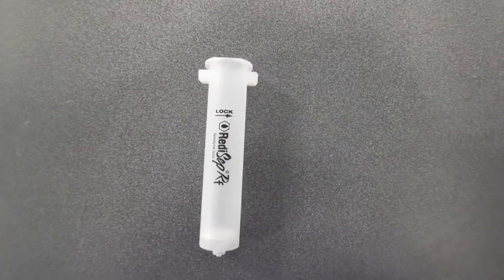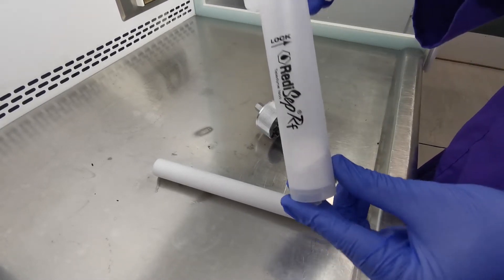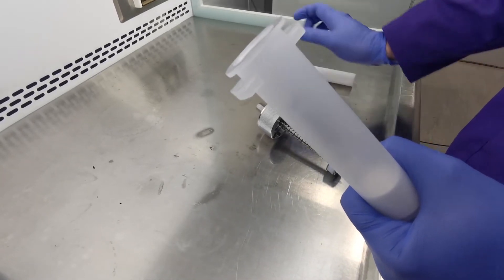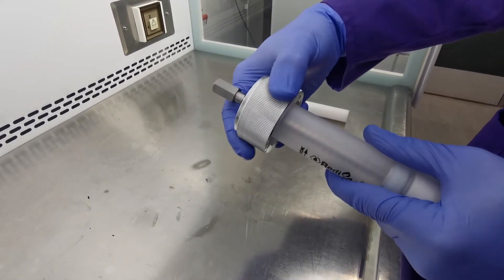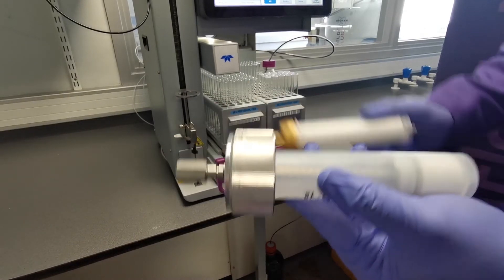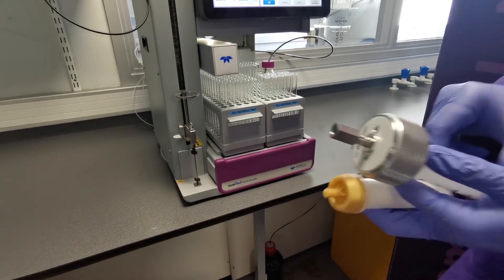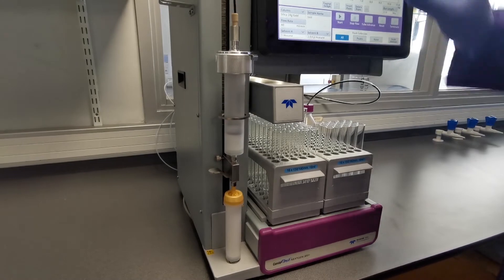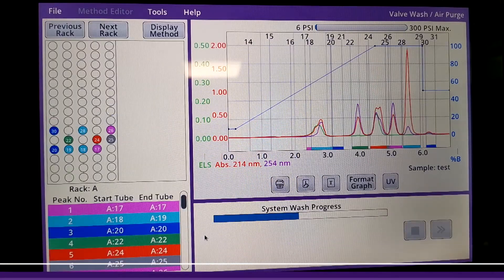Teledyne ISCO How To: Dry Load Your Sample (Longer Version)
What happens when your liquid sample doesn't dissolve in the solvent you want to load in? Watch now!